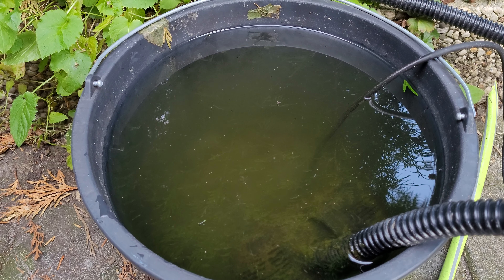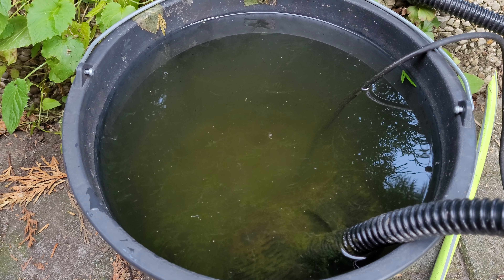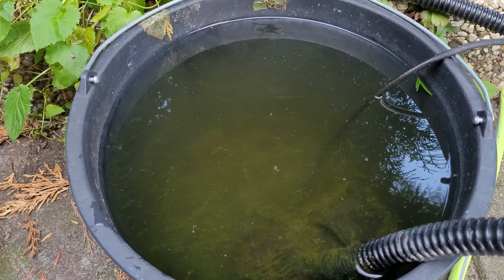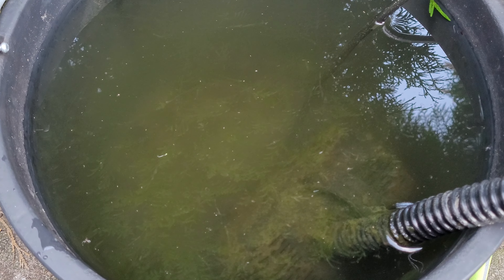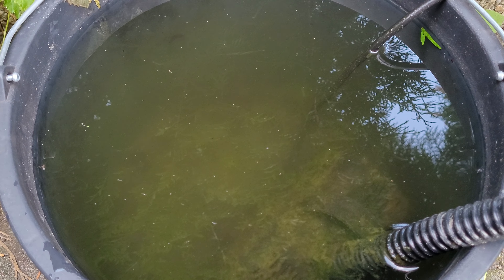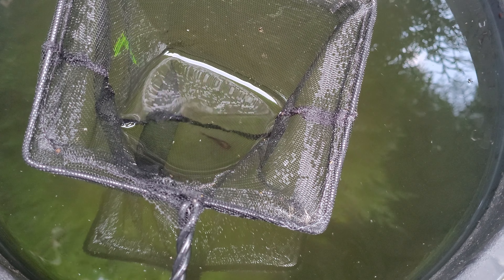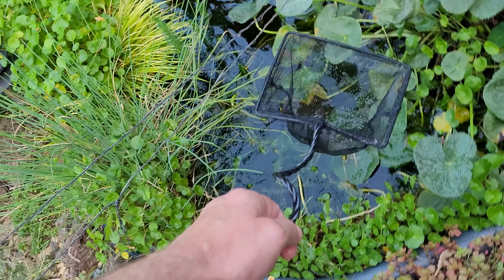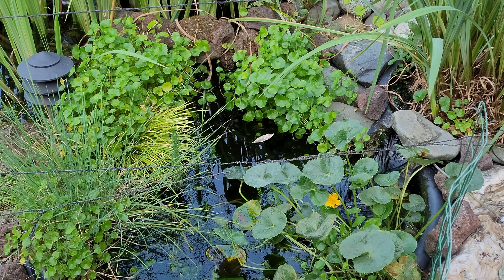I found a fish at an unexpected location!! 😲 🦈🐟🐬🐳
I bought an outdoor digital electrical timer so that I can set the time and duration for an extra water pump for my fishpond. Because I do not want to be pumping water 24/7. Somewhere around april this year I stored my pump in a bucket with water to prevent the pump from drying out. When I went to take the pump out of the bucket I saw in the corner of my eye something move in the water.  My first thought was that it could be a tadpole, but after some closer inspection, and to my own surprise, it turned out to be a fish.

I never did anything to the water in the bucket, it was just tap water (not chlorinated in my country).  But this fish egg must have been trapped inside my pump. And what surprises me the most is that it survived in the bucket for a substantial amount of time, give or take three months. I moved the tiny fish to the pond, and although it was a pretty rough move I think that it will do just fine. That is if it doesn't get eaten by a frog. Because I also noticed that at least one frog lives in my pond.

Well that was my next tiny adventure in my unique backyard aquaponics garden.